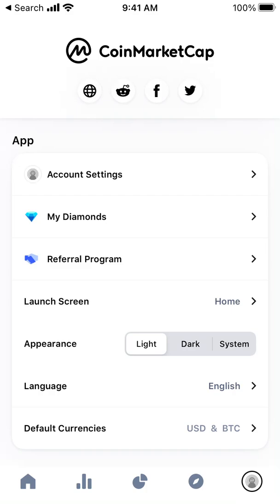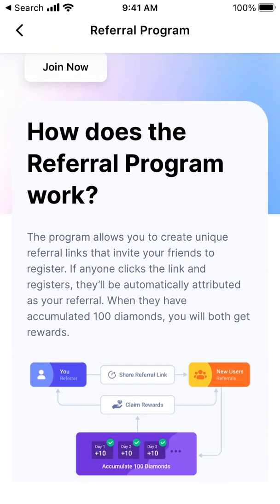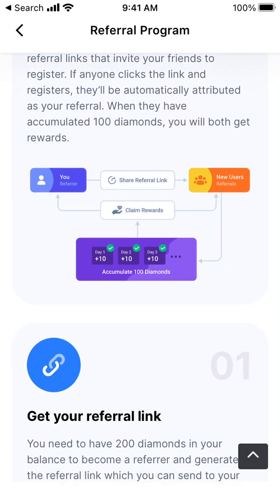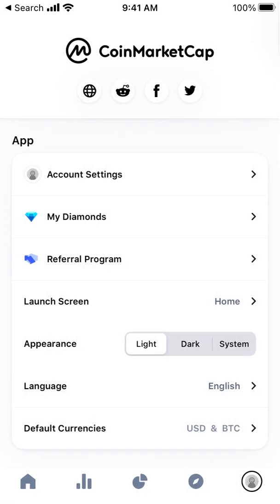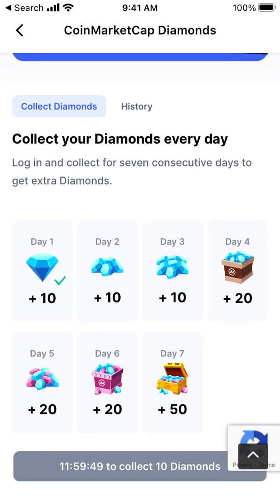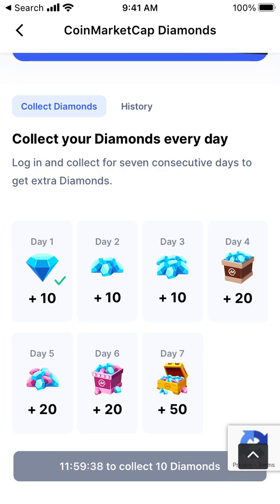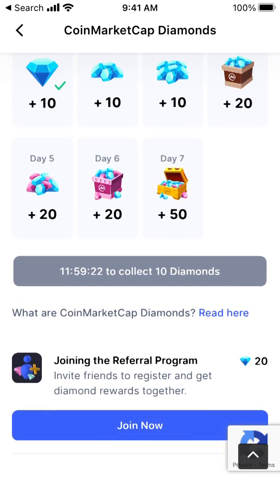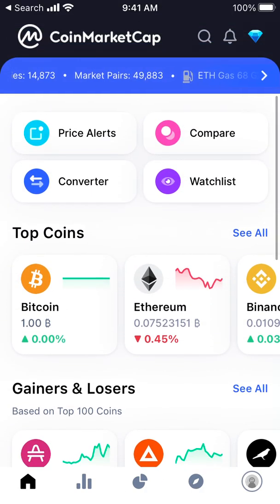How to use Referral Programme in CoinMarketCap app?